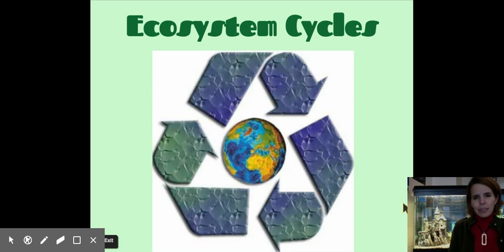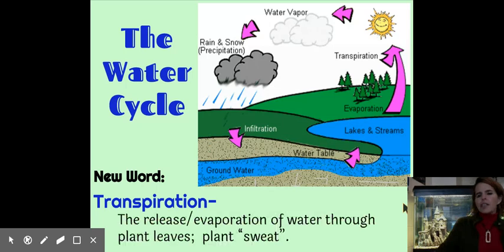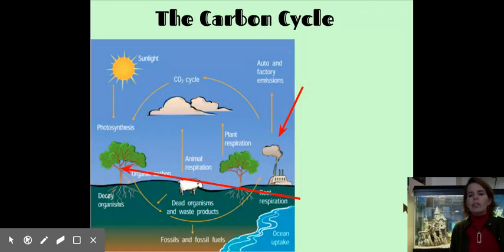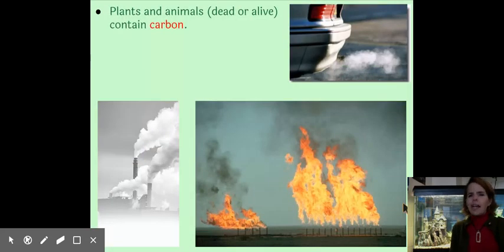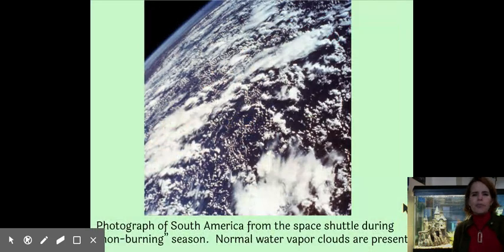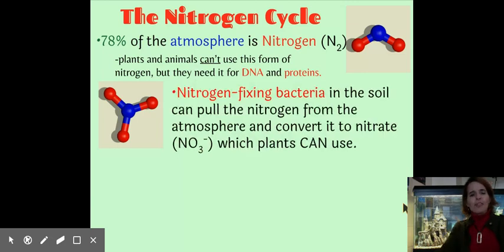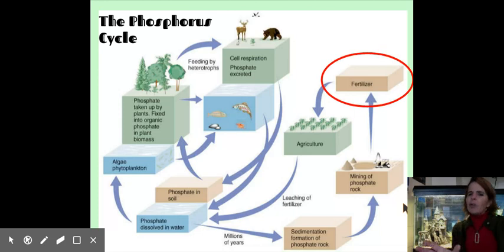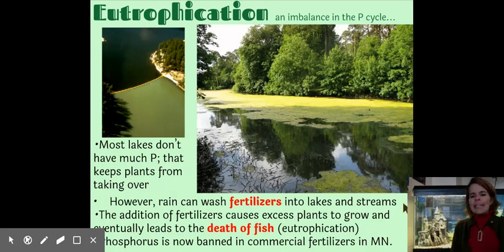Notes Ecosystem Cycles Screencast